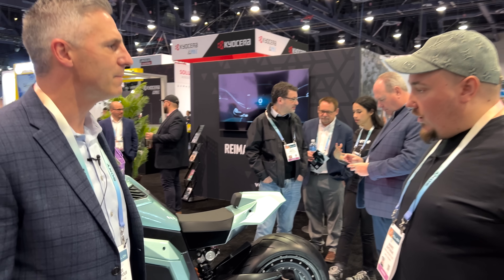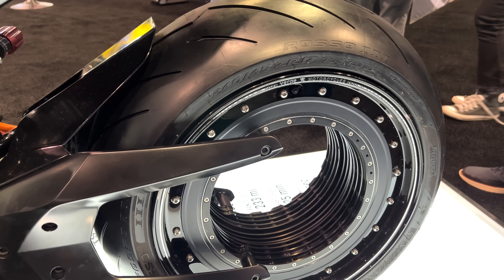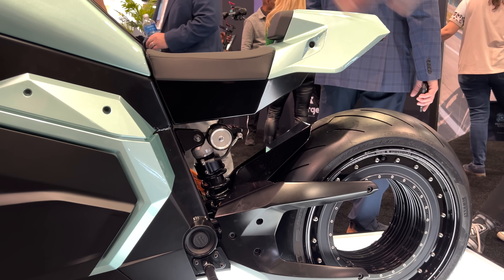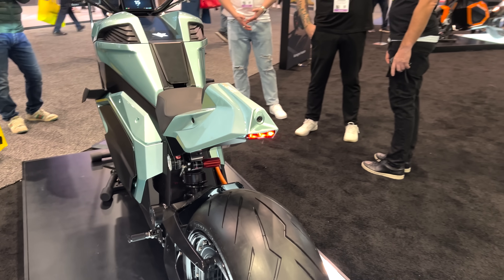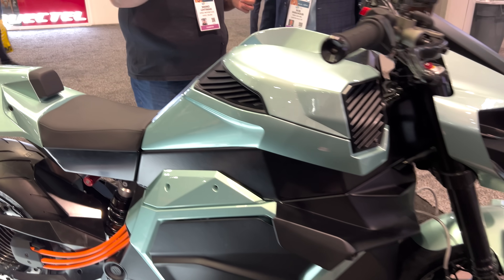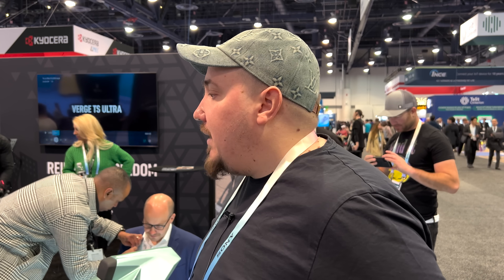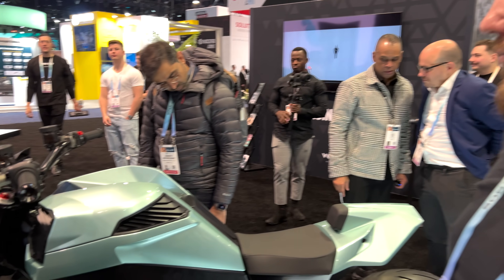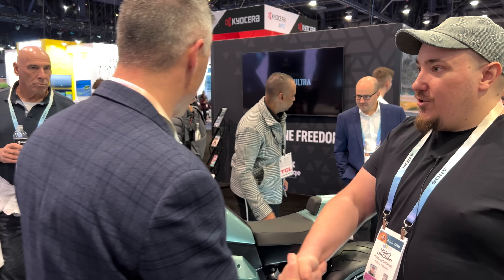Verge TS Ultra: The Future of Electric Motorcycling | CES 2024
While at CES 2024, Rob talks with Verge Motorcycles CTO Marko Lehtimäki about the company's new TS Ultra electric motorcycle.